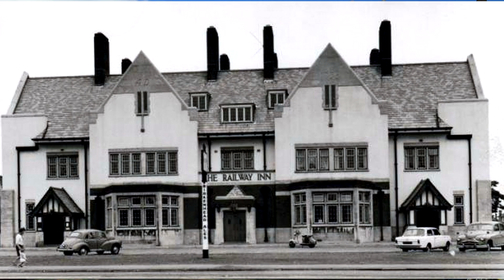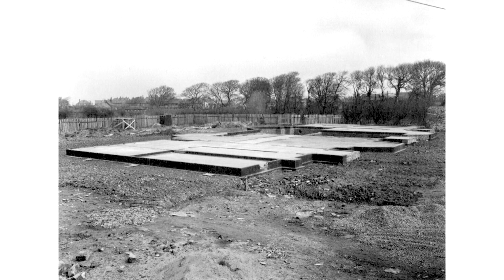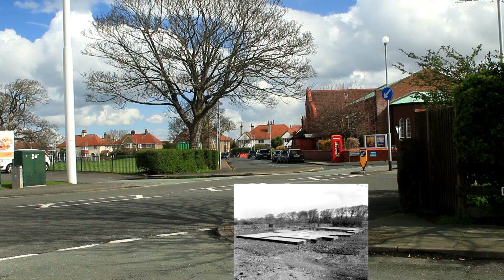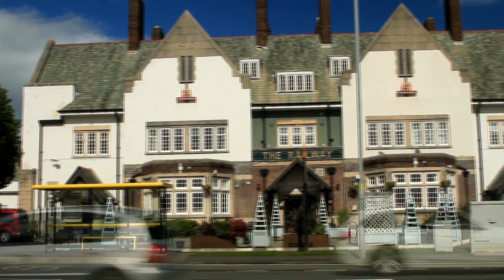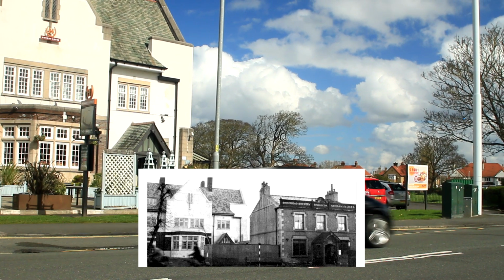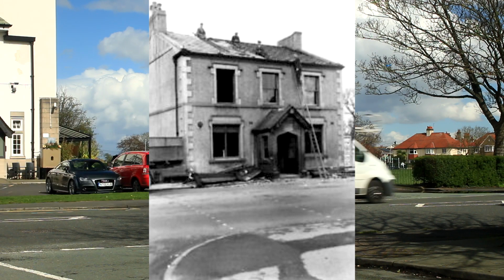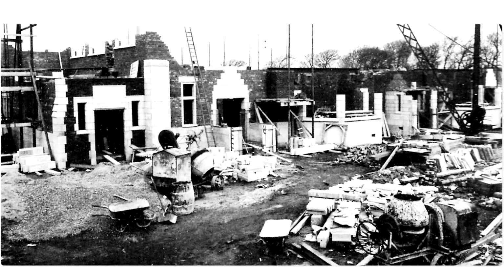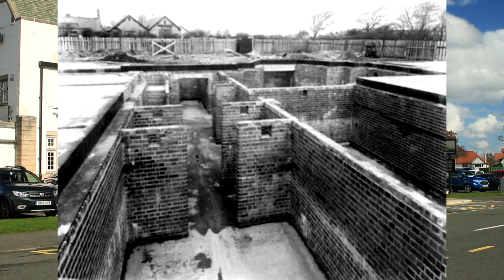What's it Like Now? The Railway Inn Meols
The Wirral Shop

Equipment.

Bruce Danton of Peninsula People
Janet Burns is A Wirral Squirrel.
Jon Winstanley is A Wirral Squirrel